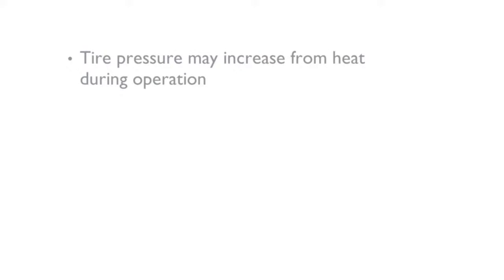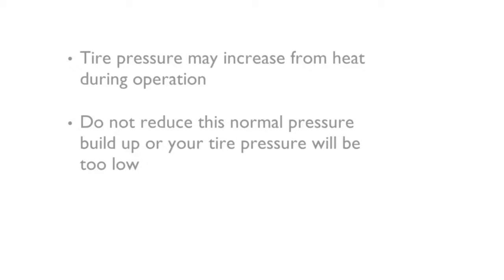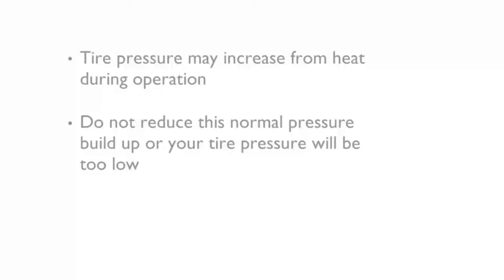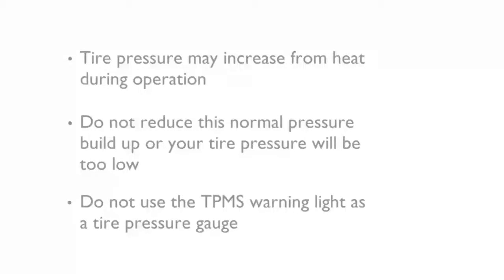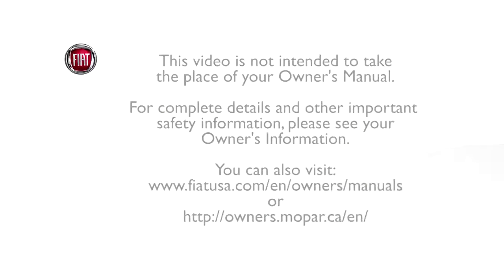Tire Pressure Monitoring System-How to use the tpms light and tpms sensor in 2017 Fiat 500e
Enjoy added safety and convenience out on the road. Discover how the Tire Pressure Monitoring System can take the hassle out of maintaining proper tire pressure in your 2017 Fiat 500e. Learn how the TPMS light and TPMS sensors act as preventative safety features and learn more about monitoring proper tire pressure information.